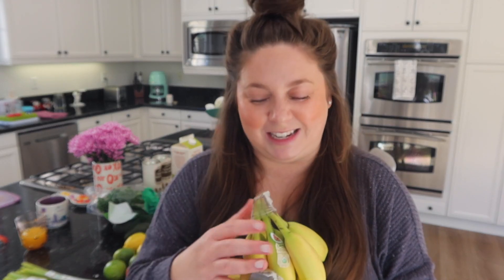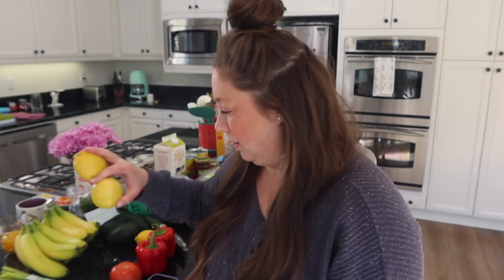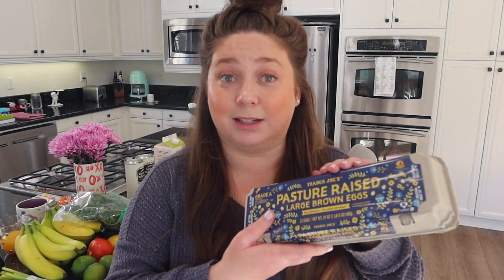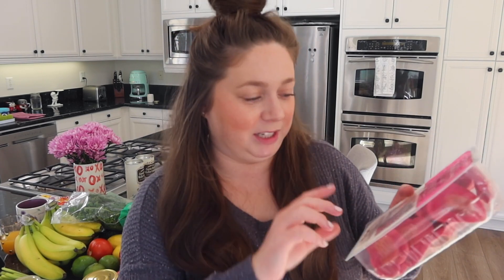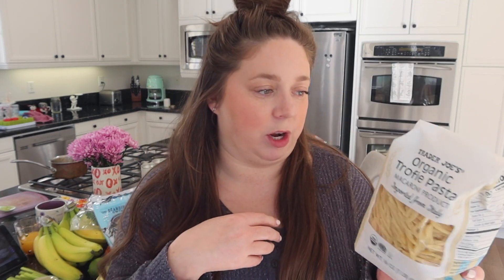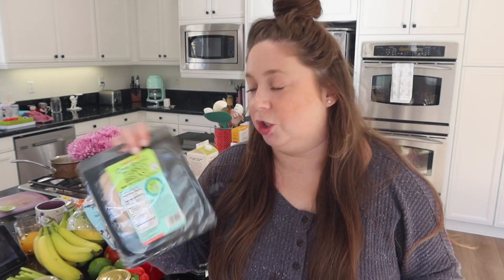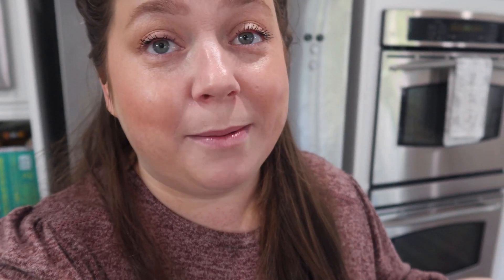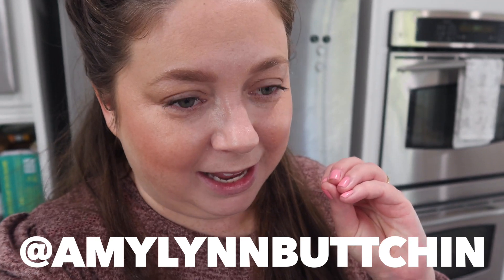Trader Joe's Grocery Haul, Meal Plan & Prep for Family of 3 | February 2023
Hey babes! Today I have a Trader Joe’s haul *with a twist!* I’m also sharing a big of putting away/organizing & our meal plan for the week! I share how I decide what we’re going to eat, and then show you what I came up with for the week! Also we chat about some of the new fun stuff that’s currently at Trader Joe’s! Hope you enjoy the video :0)

WHAT I’M WEARING:
★ON MY NAILS: OPI Pink in Bio*